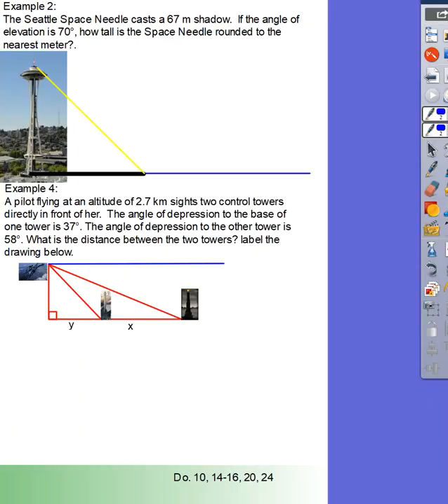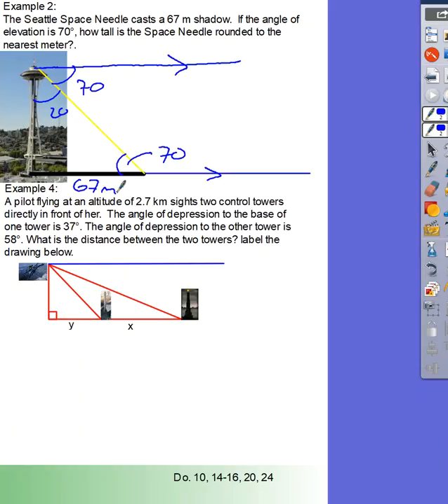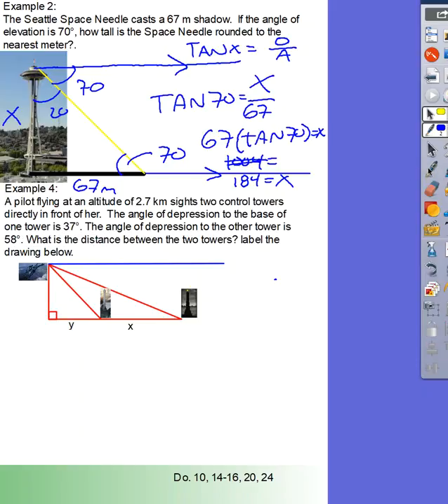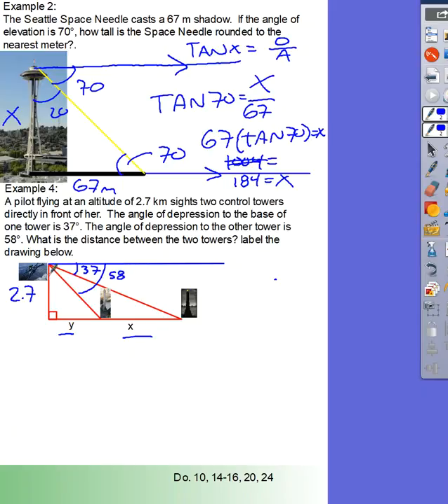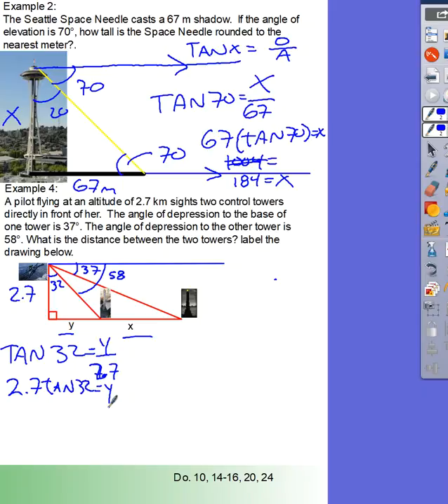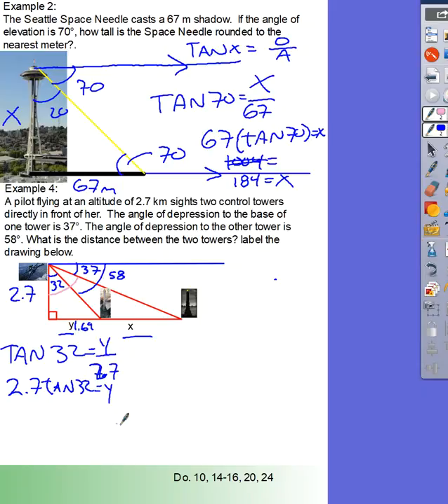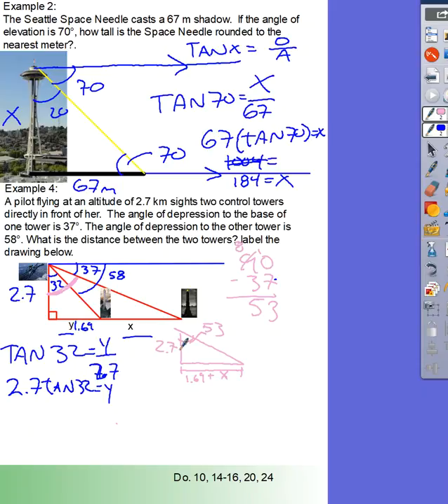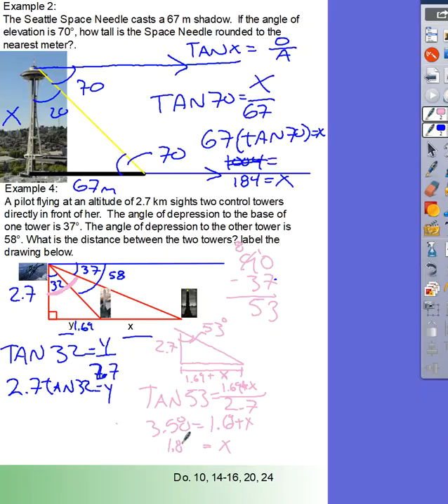Geo 8-4 examples